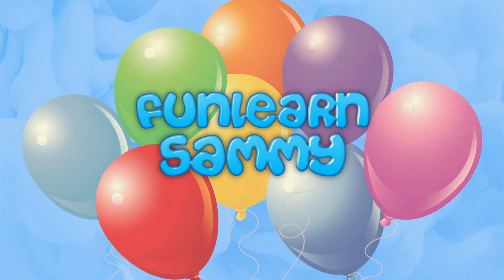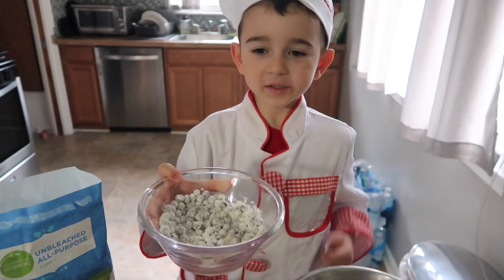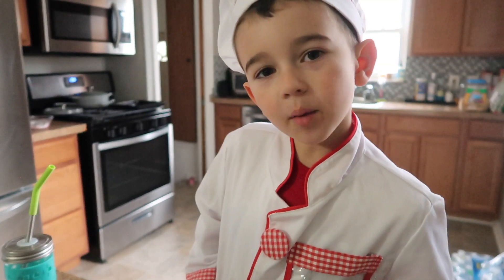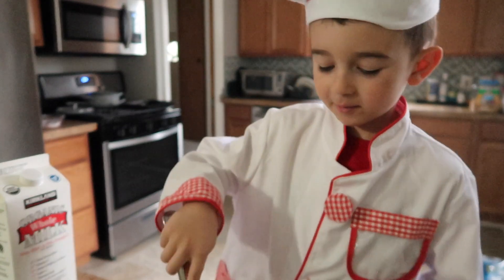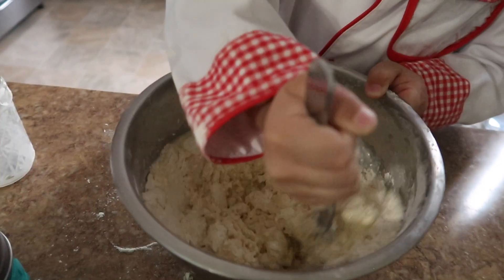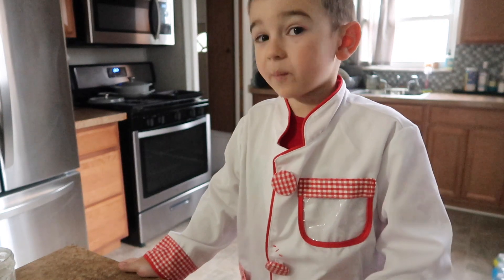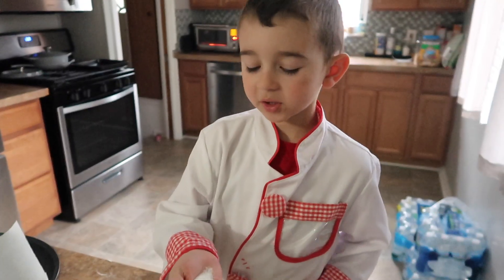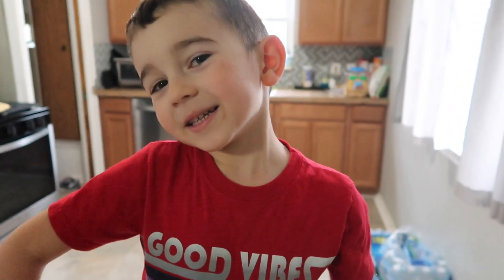Blueberry scone recipe for Mother's Day by a 5 year old!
Join Sammy in this super yummy Mother's day dessert and easy kids cooking recipes for kids! So easy that a kid can do it! 🌟

Sammy has a family fun day time going to Chuck E Cheese playing with all the games! Indoor play area where a kid can be a kid!